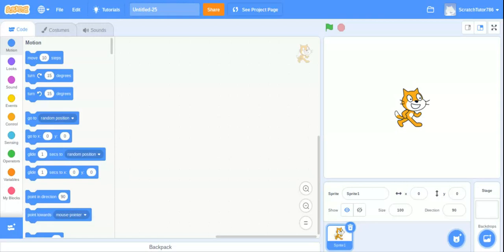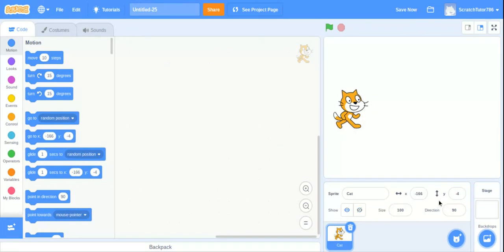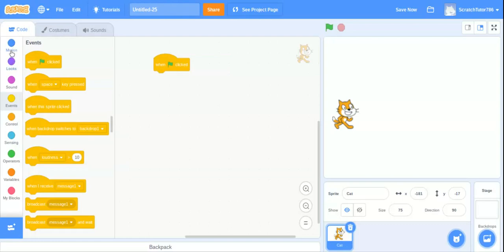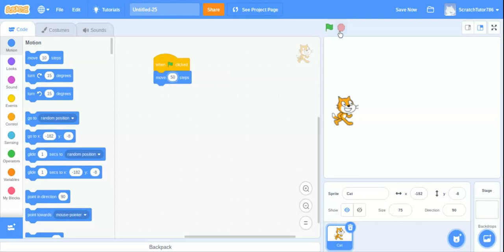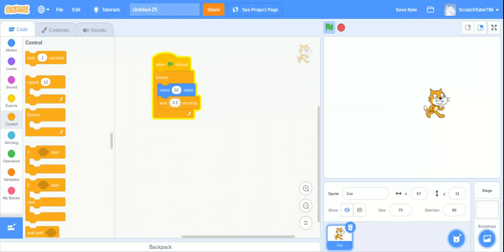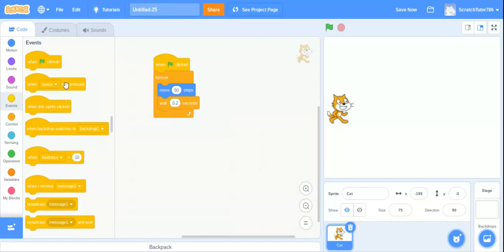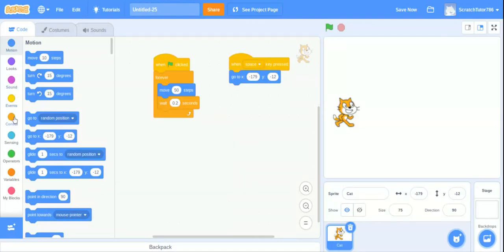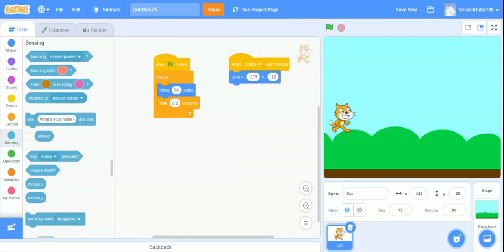SCRATCH MADE EASY. Video 2 - How to move.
This is the second video and it explains how to change characters, backgrounds and how to move.